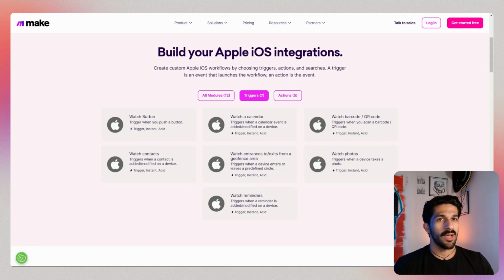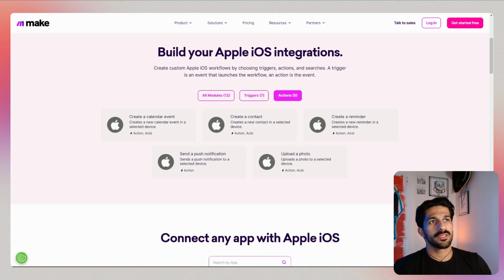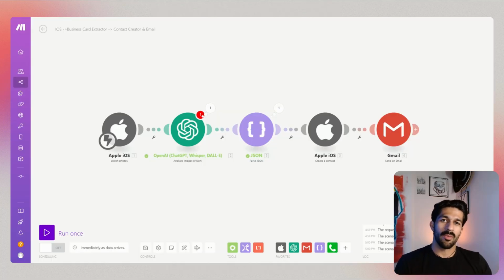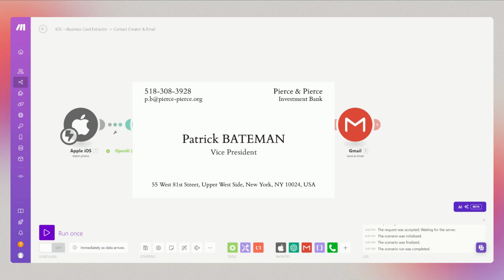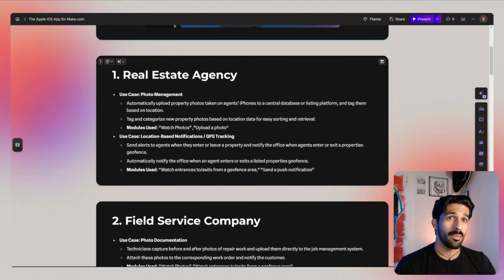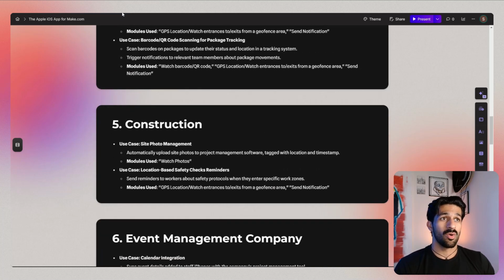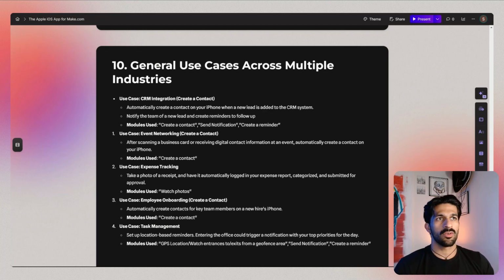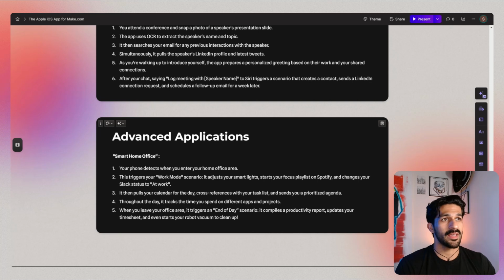How to Automate your Business with Make.com and Apple iOS App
Discover the power of Make.com's Apple iOS integration in this comprehensive tutorial. We'll explore all the features and functions of the iOS app, walk through the setup process, and demonstrate how to create a test scenario. Plus, we'll dive into practical use cases for various businesses, showing you how to build powerful automations that streamline your workflows and boost productivity.

Hey I’m Sheharyar AKA Mr Haq 👋. Join me as I share my experiences in creating AI-powered automation solutions for myself and businesses of all sizes.  Breaking down  how to design, implement, and optimize systems that will revolutionize your operations and drive growth.
I'll take you behind the scenes of Growth Maschine (my automation company), showing you real-world applications of AI in business.

My mission is to bridge the gap between cutting-edge AI technology and practical business applications while cultivating a community of forward-thinking entrepreneurs embracing AI automation.

RECLAIM YOUR DAY AND FOCUS ON WHAT TRULY MATTERS.

Have questions or insights? Share them in the comments – I'm all ears!

Timestamps
0:00 Introduction
1:05 Triggers/Event Monitoring Features
2:52 Action Features
6:55 Setting Up the Make.com iOS App
7:47 Creating a Scenario
12:43 Business Use Cases
23:00 Advanced Applications